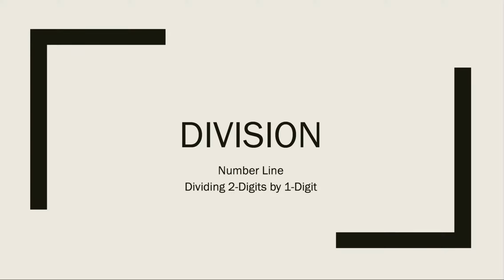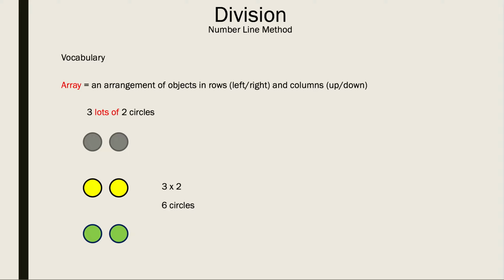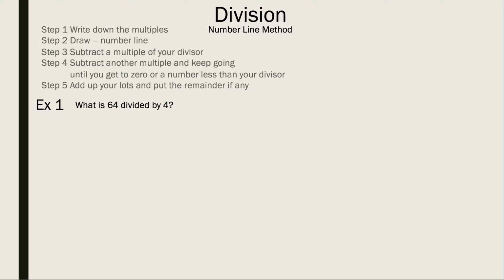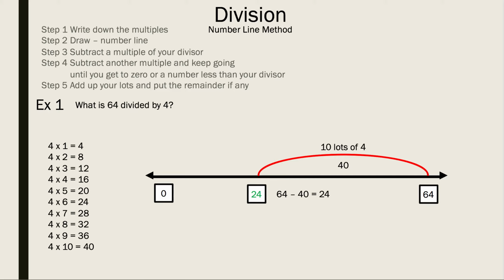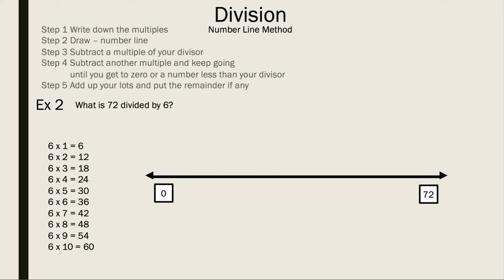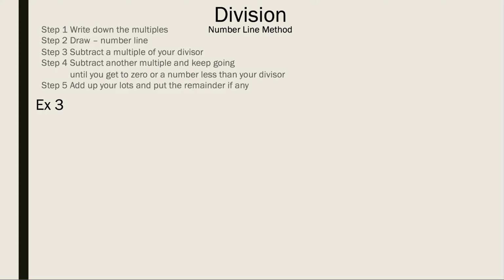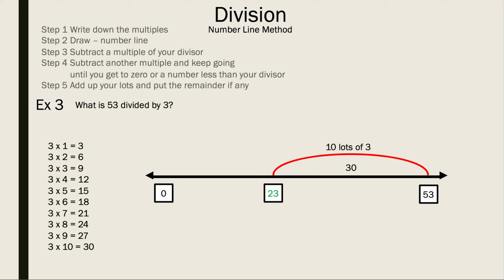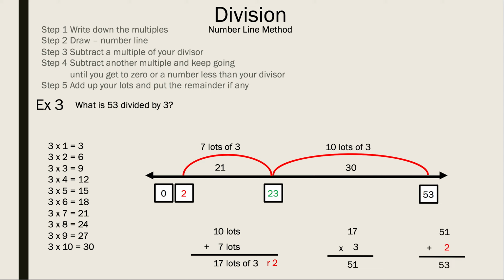Division Number Line Method 2-Digit divided by 1-Digit - Math is the Way Corner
If you need a refresher on how to divide 2-digits by 1-digit using the number line then this video is for you.

Start - 0:00
Vocabulary - 0:18
Example 1 - 1:02
Example 2 - 2:37
Example 3 - 3:43
Your Turn - 5:17